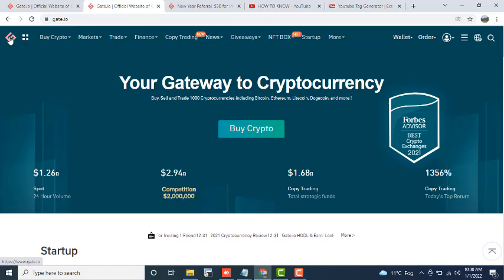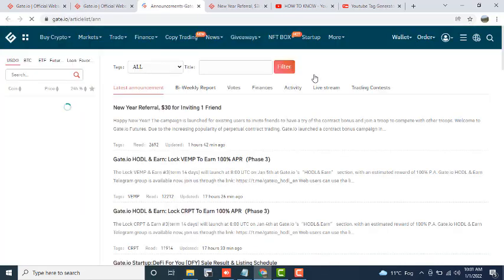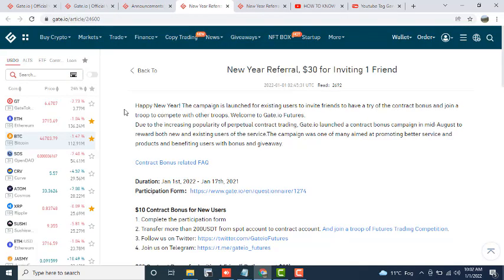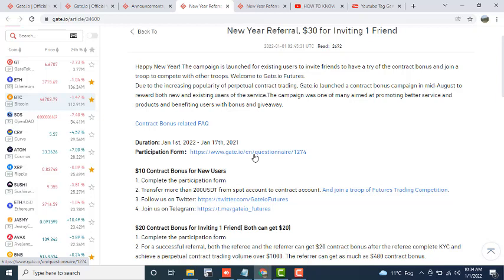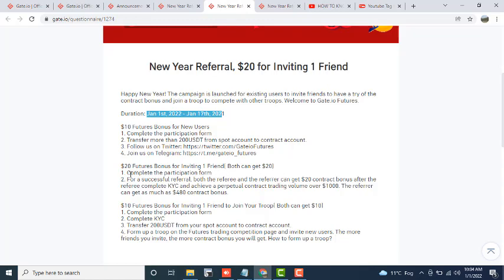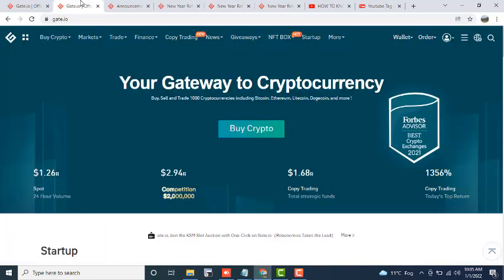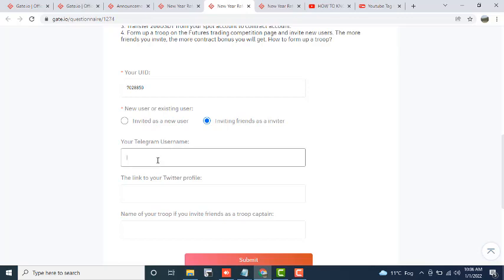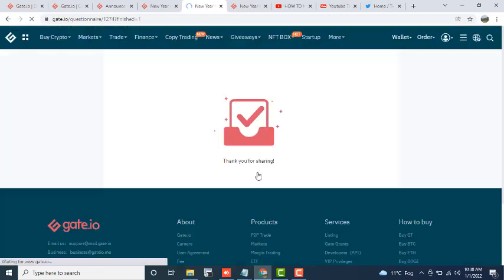gate.io | New Year Bonus of $30 to every new and existing user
This video is for information about new announcement from gate.io .
gate.io giving 30$ to every new user and on every new invite. so please signup using given link and get 10% bonus and share invitions to your friends to get $30 from each invitation. More invitation more usdt. 1 Invite= $30 usdt.